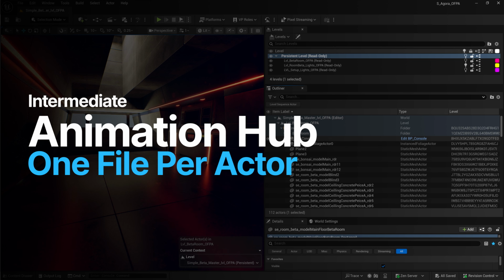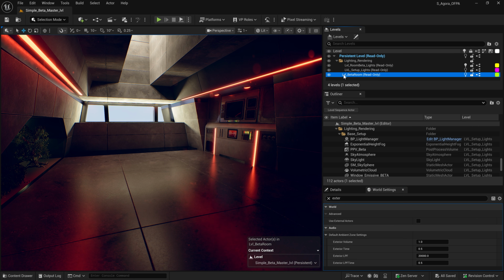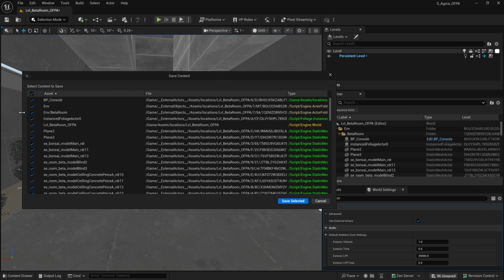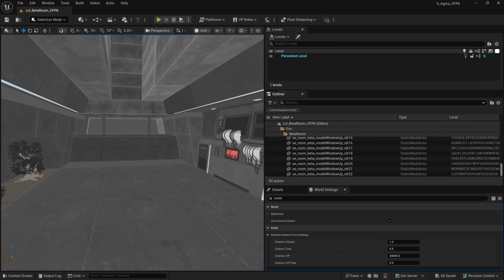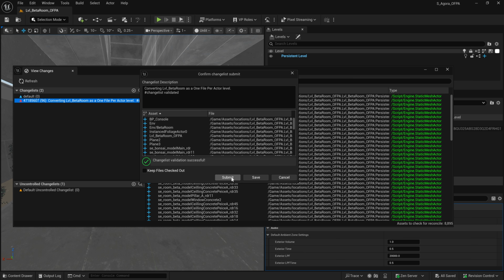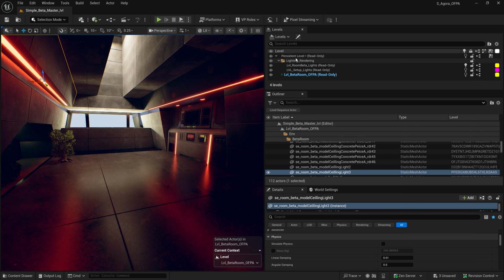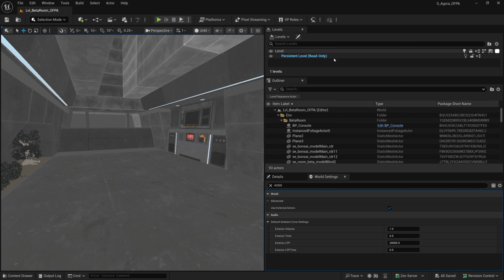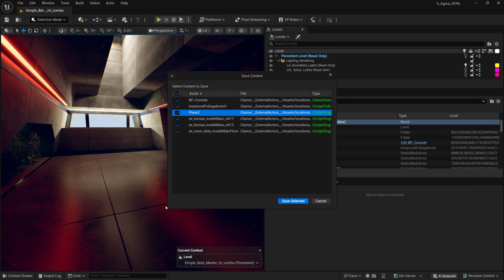One File Per Actor for Linear Content | Unreal Engine Animation Hub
Watch this video and learn how to use the One File Per Actor (OFPA) workflow in Unreal Engine for linear content.

This tutorial covers setup, pros and cons, conversion steps, and collaboration tips—all without requiring World Partition.

Don’t miss the other episodes in our Animation Hub series—a collection of tutorials designed to get you up to speed with animation in Unreal Engine, fast.